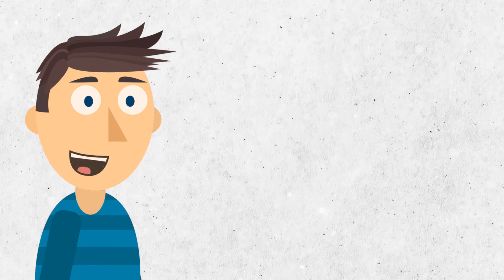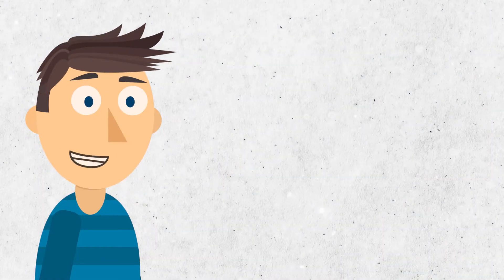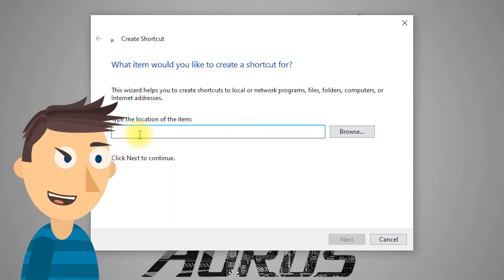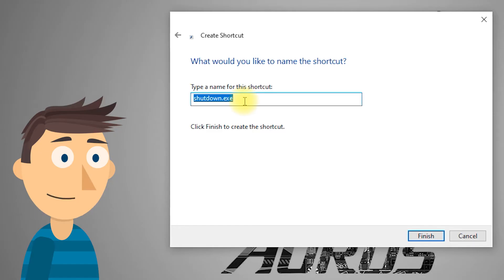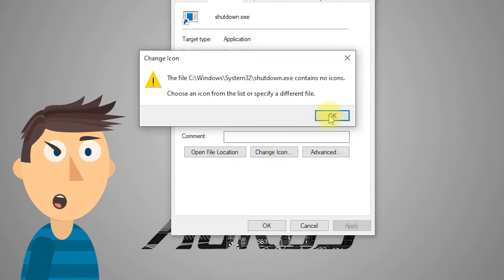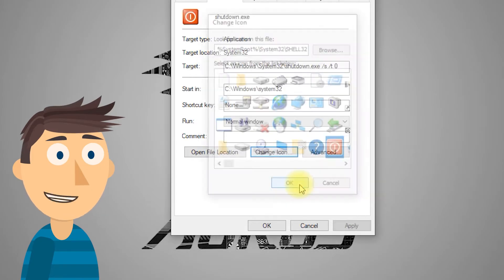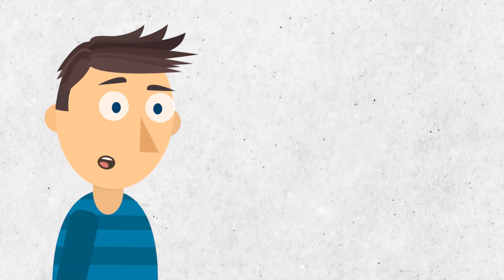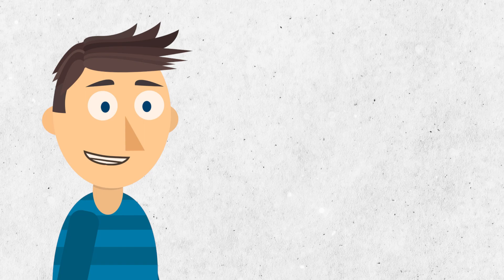Create a Shortcut Shutdown Button on Windows | Quick and Easy Tutorial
Create a Shortcut Shutdown Button on Windows! Learn how to save time by adding a quick and easy shutdown shortcut to your desktop. With just a few simple steps, you'll have a handy button for shutting down your Windows computer in a snap. Watch the tutorial now and streamline your shutdown process!